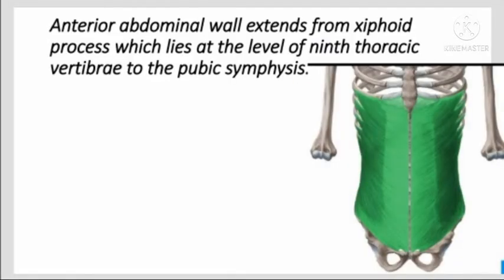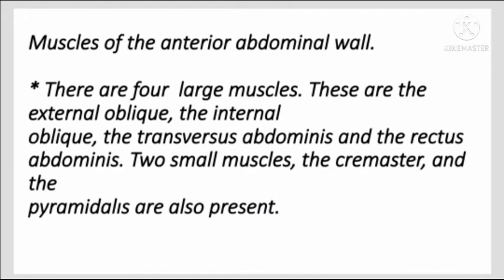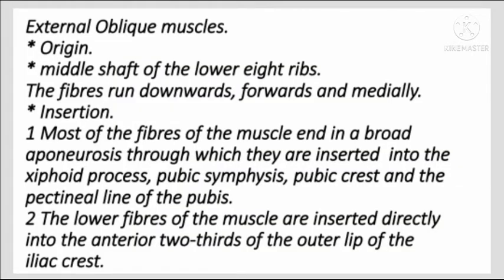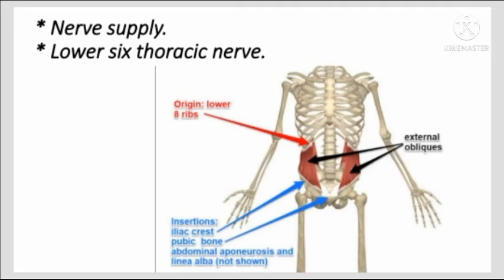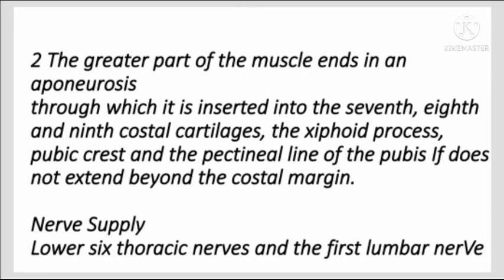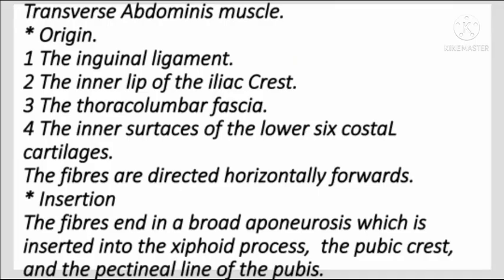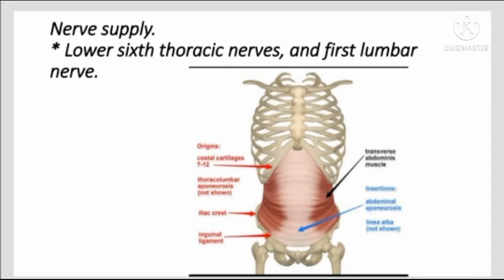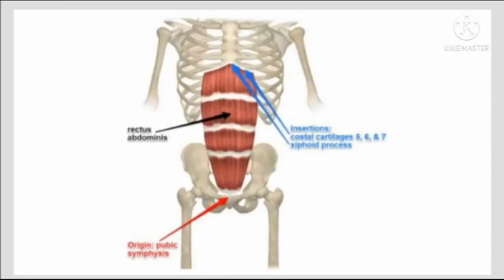Anatomy of anterior abdominal wall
In this video we will see what is anterior abdominal wall?
From where it begins and where it ends?
What is umbilicus?
What are the muscles of the anterior abdominal wall?
The 9 part of the anterior abdominal wall.

Thanks.